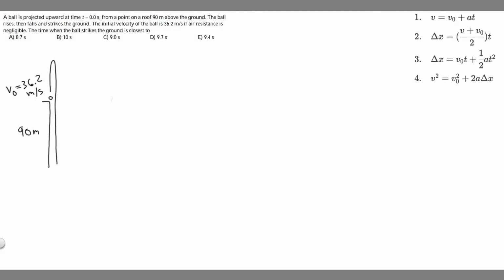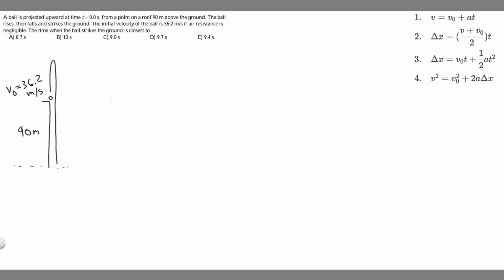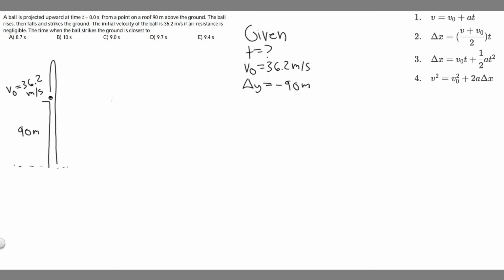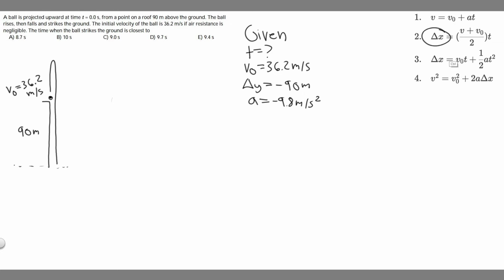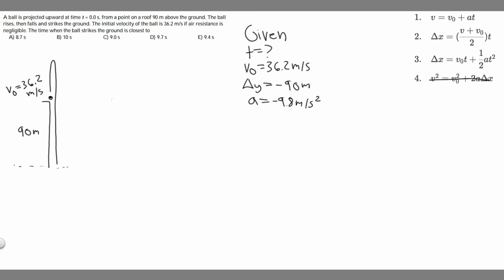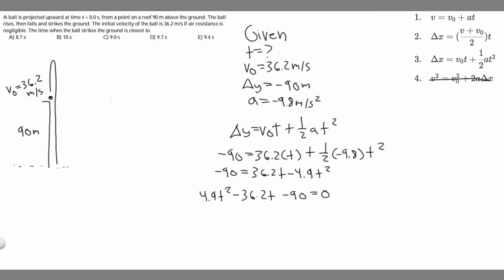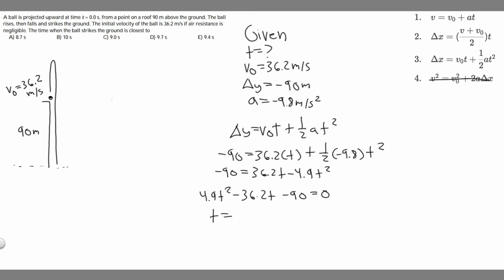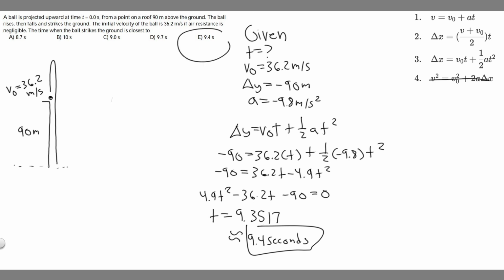A ball is projected upward at time t = 0.0 s, from a point on a roof 90 m above the ground. The ball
A ball is projected upward at time t = 0.0 s, from a point on a roof 90 m above the ground. The ball rises, then falls and strikes the ground. The initial velocity of the ball is 36.2 m/s if air resistance is negligible. The time when the ball strikes the ground is closest to
A) 8.7 s
B) 10 s
C) 9.0 s
D) 9.7 s
E) 9.4 s .